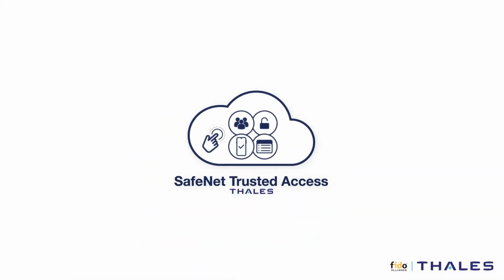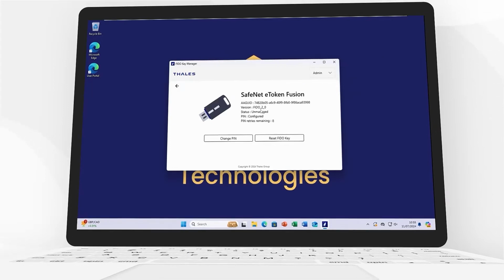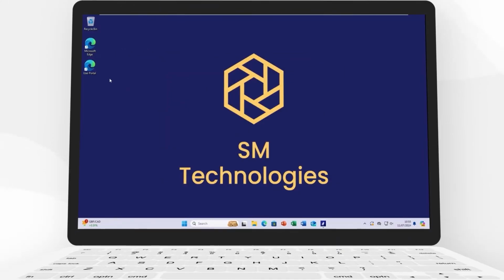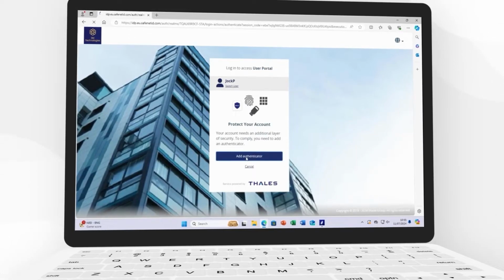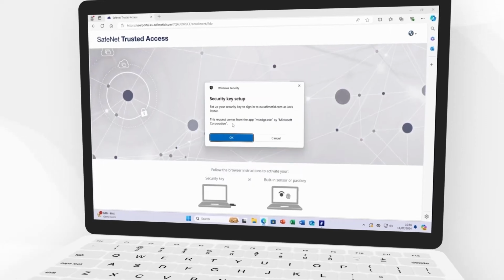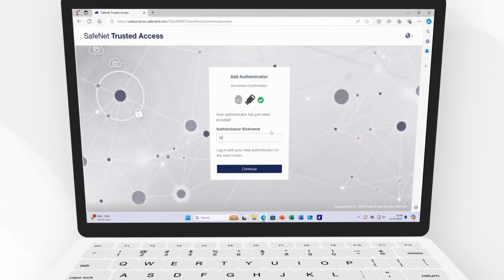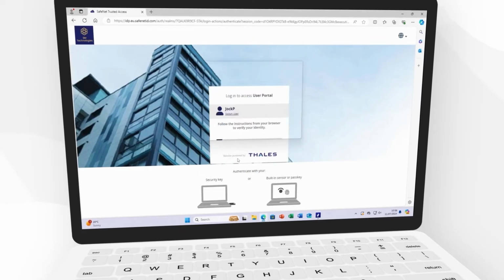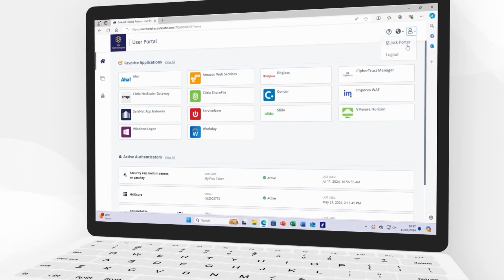Set Up Thales FIDO Security Key Devices in SafeNet Trusted Access for Secure, Password-Free Access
Say goodbye to passwords and hello to effortless, secure access with Thales FIDO Security Key and our authentication solution for your workforce SafeNet Trusted Access (STA). This comprehensive guide walks you through every step of the setup process, ensuring your enterprise data stays protected while simplifying access to business application, such as Microsoft 365, Sales Force and many others.

🌟 Key Features:

FIDO keys set up available via User self-service portal or via the business application login page

Effortless FIDO Token Registration: Quickly register and activate your FIDO security key for enterprise use.

Secure PIN Configuration: Set up a personalized PIN to enhance security.

·Thales Fido Keys allows Support Multiple use cases (PKI, FIDO)

·Streamline login with various form of factors, NFC, PIV, CC, FIPS

·Compatible with multiple devices

·Enterprise FIDO Ready

·Support multiple management systems

Advanced Password-Free Security: Eliminate the risks of password-related breaches.

Enterprise-Grade Protection: Designed for medium and large companies to safeguard sensitive data.

Improve User Experience: Integrates effortlessly with SafeNet Trusted Access for quick deployment.

Thales FIDO Device and security Keys

Get Started with Thales FIDO Security Keys

SafeNet Trust Access